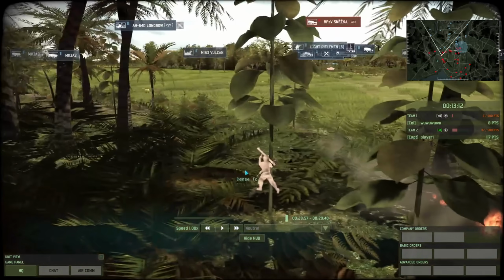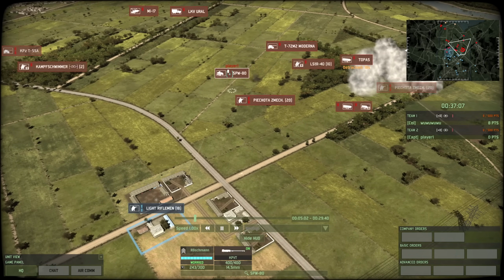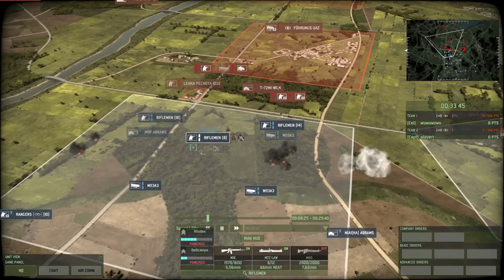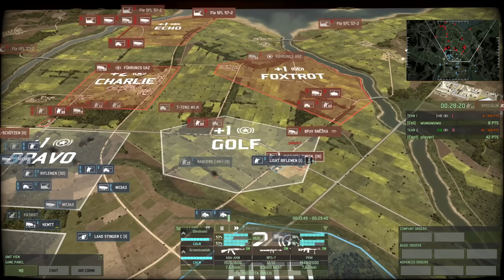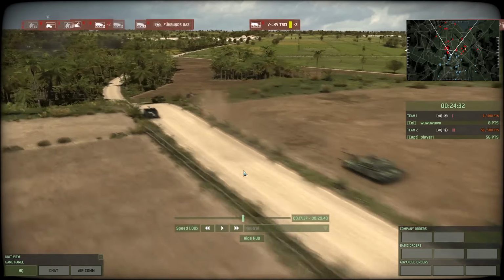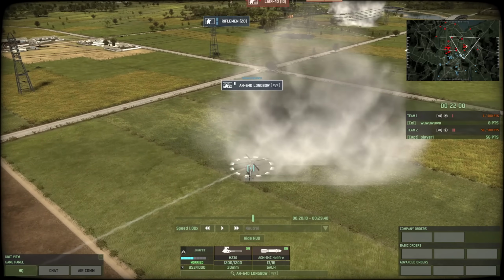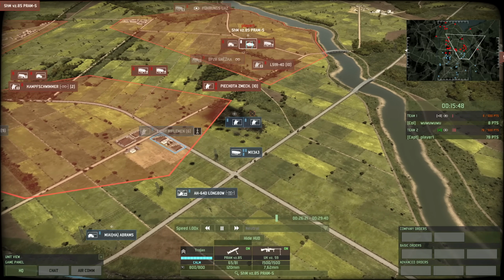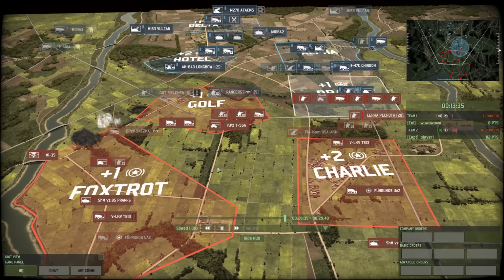Wargame Red Dragon - Longbow Slayer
They call him the slayer of Longbows. Apache pilots whisper his name in fear. And they should...

Regular viewer? I'd really appreciate your help

▪️ Colonel Brendryen
▪️ Colonel Driver

▪️ Major 4nge1us
▪️ Major Aura
▪️ Major BeerDrinker
▪️ Major Casey H
▪️ Major Titus
▪️ Major Iceman
▪️ Major Chung
▪️ Major JFHeasy
▪️ Major Deaton
▪️ Major Duck
▪️ Major NorCalRoach
▪️ Major Brown
▪️ Major Th3 Narrat0r
▪️ Major ThePisswasser
▪️ Major Gray
▪️ Major Lurch

▪️ Captain Stanec
▪️ Captain BackspacedTaco
▪️ Captain Dave
▪️ Captain Siegert
▪️ Captain Fuentes
▪️ Captain Hooded Horse
▪️ Captain Martinez
▪️ Captain Braugh
▪️ Captain Lund
▪️ Captain Madison
▪️ Captain Maverick
▪️ Captain Karuppiah
▪️ Captain Spaceschotti

❓ FAQ
▪️ PC specs:

Very rarely.